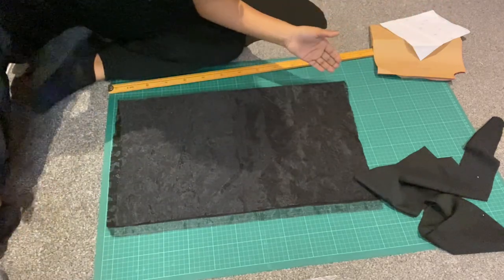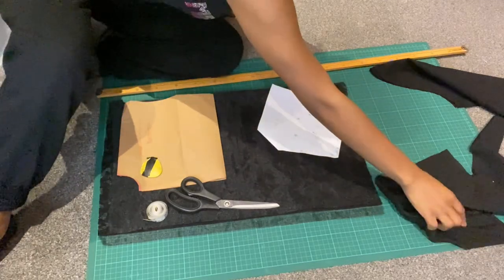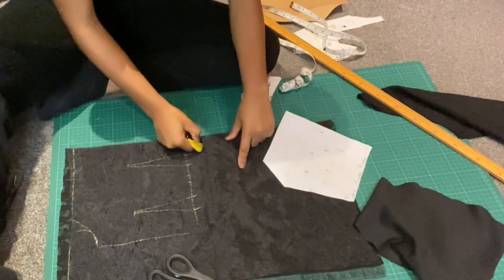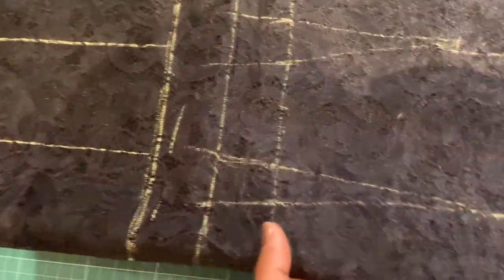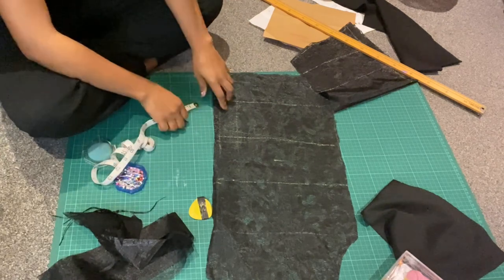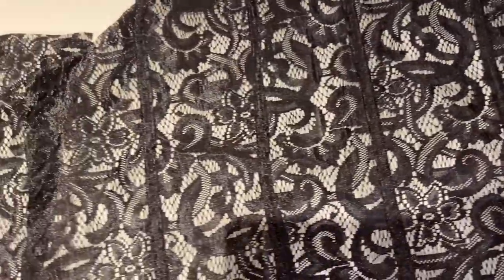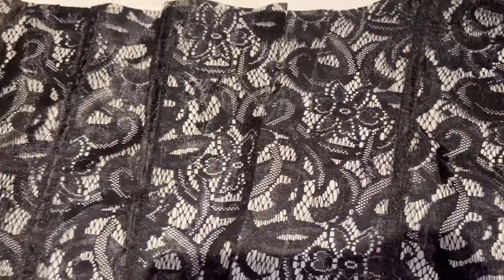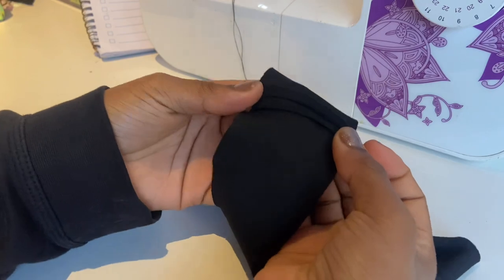HOW TO DIY: A CORSET STYLE MID TOP | MILLSY ✨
Hi Doll,

In this tutorial, I show you how to create a corset-style top.
The design is very versatile you can follow the traditional boning method and insert them in your seams before hemming the top and bottom (any questions let me know). I hope you enjoy and discover some sewing tips.

may God Almighty bless you and keep you.
Numbers 6: v24 - 26